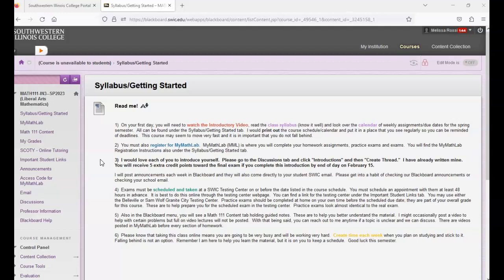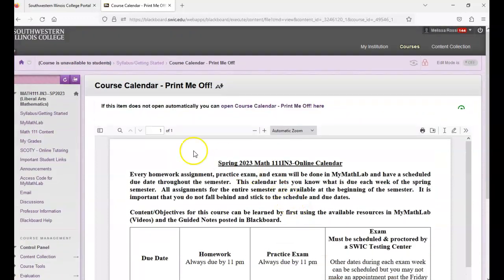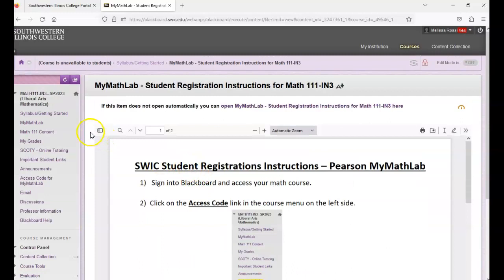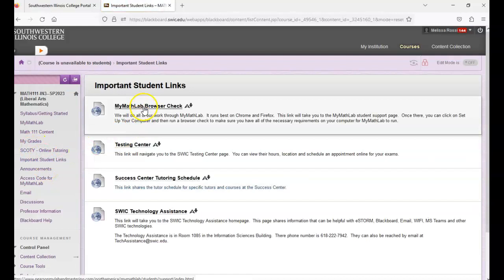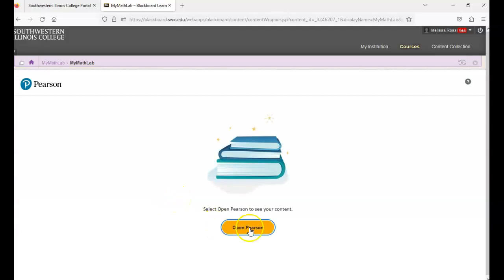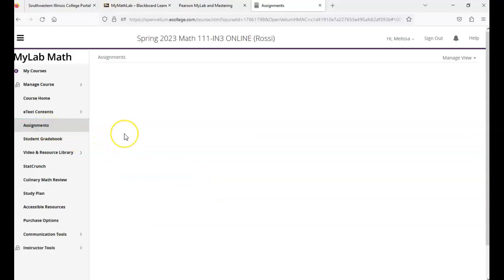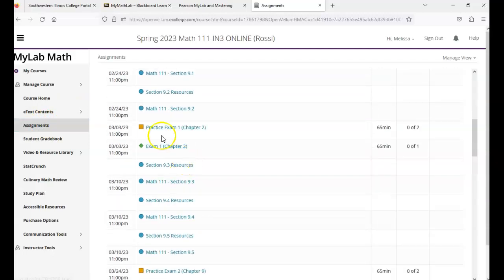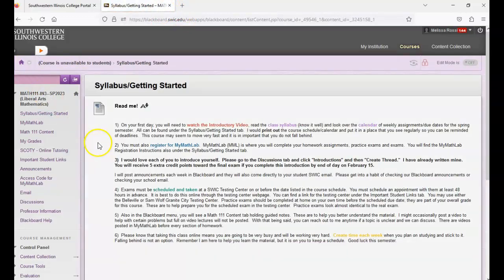Math 111IN3 Intro